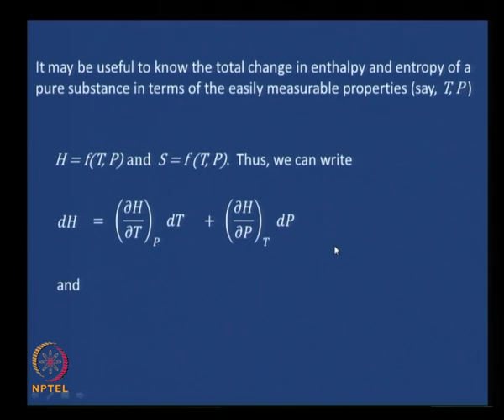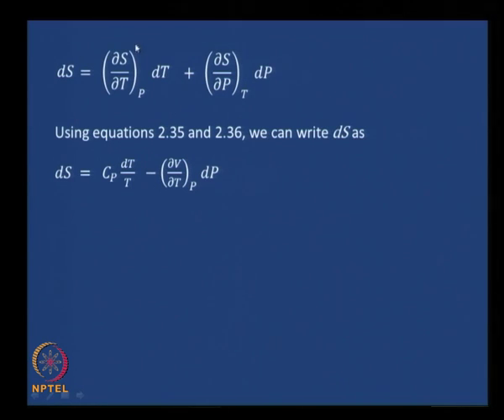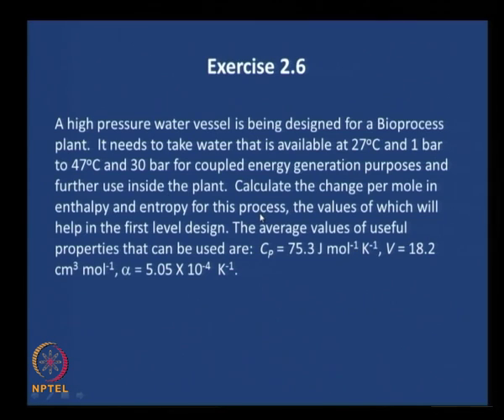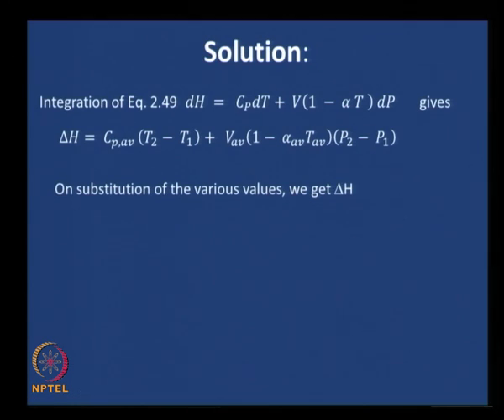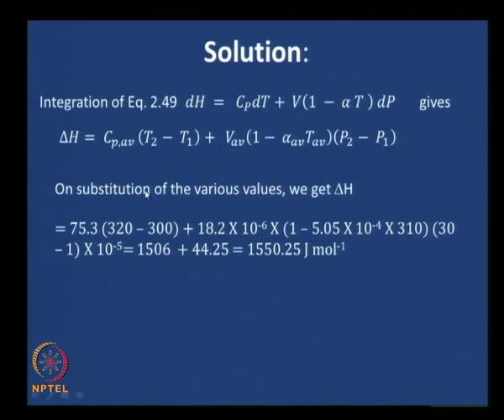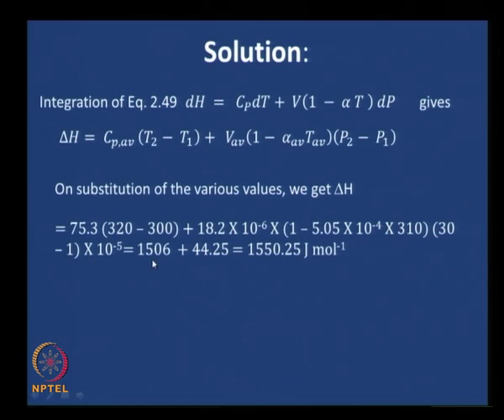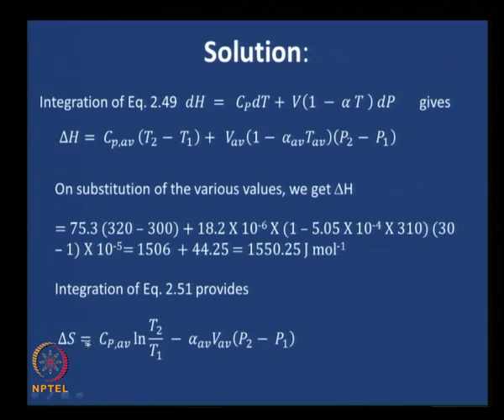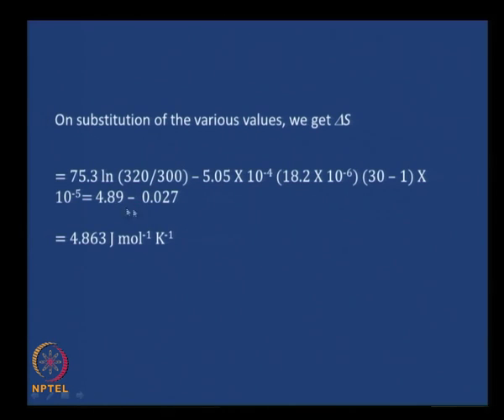Thermodynamic Relations for a Closed System with 1 mole of a pure Substances